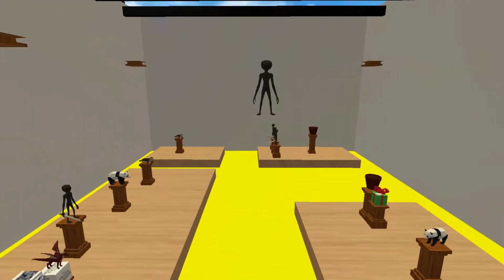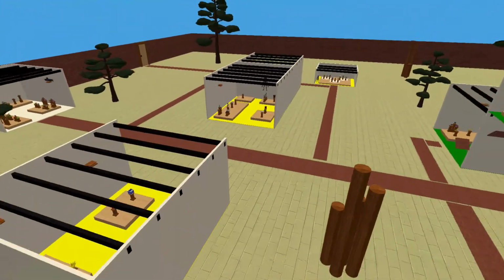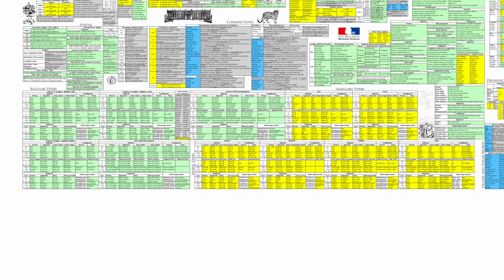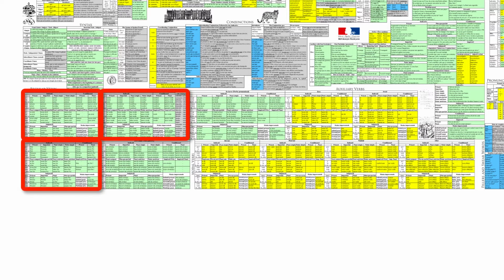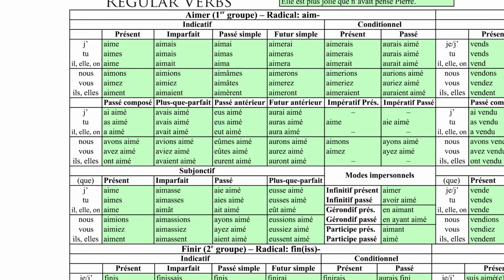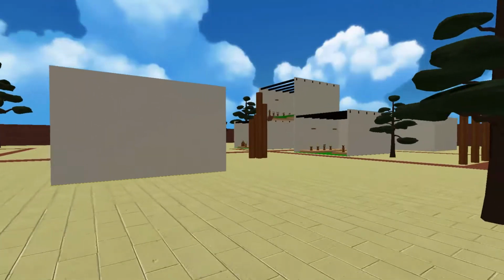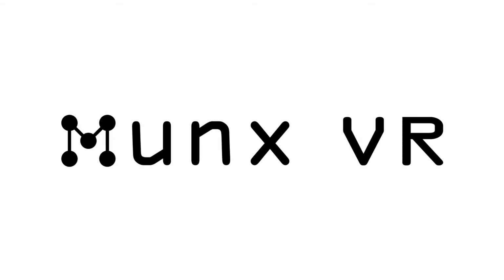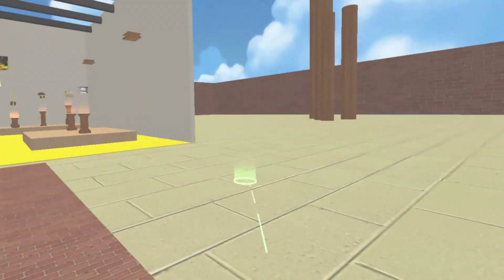Learn French Verbs with a Memory Palace in Munx VR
This virtual space is a memory palace for the regular and auxiliary verbal system of French. Start by learning the KEY – the Key is an artificial conjugation that gives you the most common endings across French verbs. Once you’ve mastered the Key, you just need to learn the few places for each conjugation where the pattern differs from the Key.

By learning this memory palace, you will be able to actively conjugate the entire regular and auxiliary verbal system of French. This includes:

Être
Avoir
ER verbs
IR verbs
RE verbs
Devoir
Pouvoir
Vouloir
Aller
The Reflexive
The Passive
Verbs taking être as auxiliary